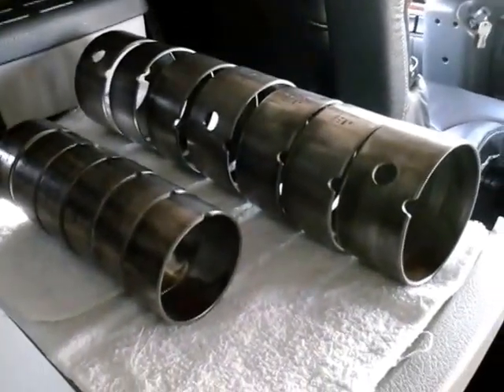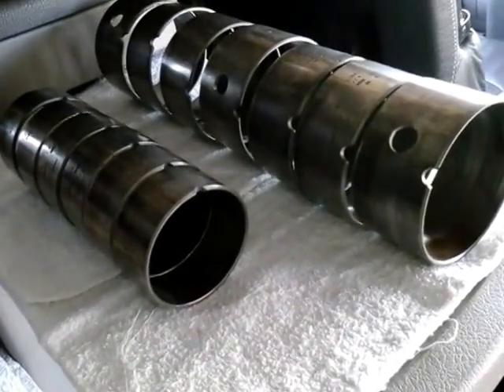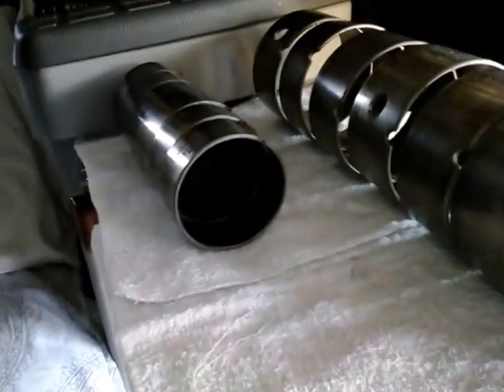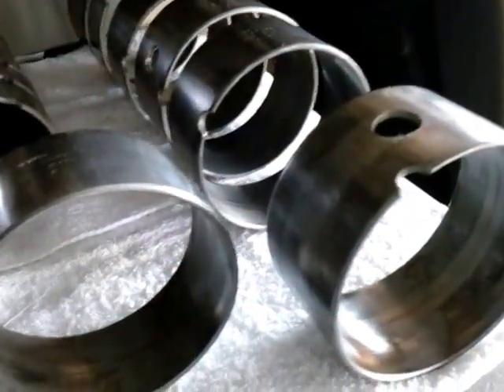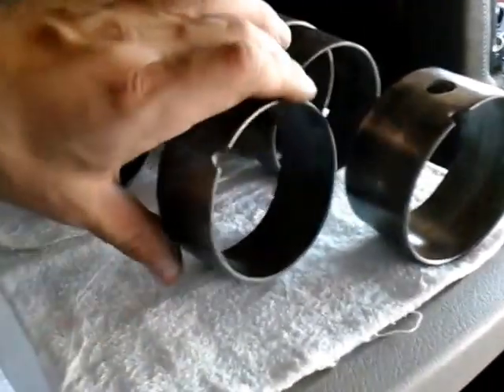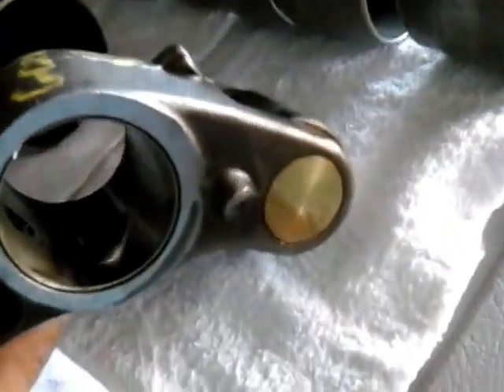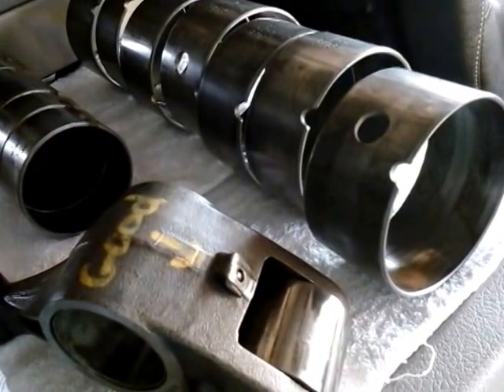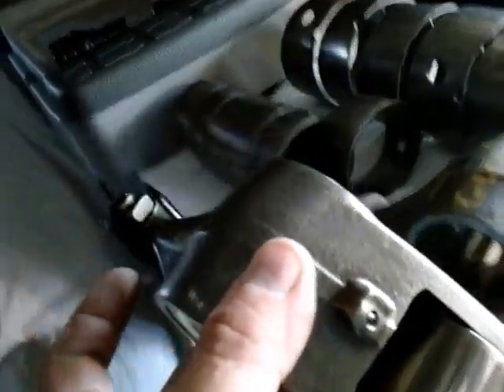Cummins Camshaft bushings review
Cummins camshaft bushings and rocker arm damage at 600k